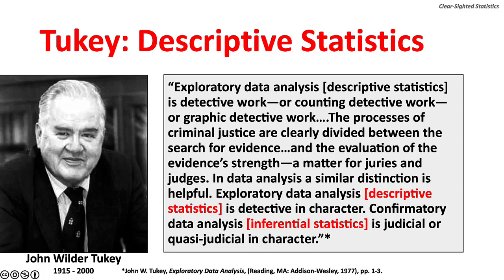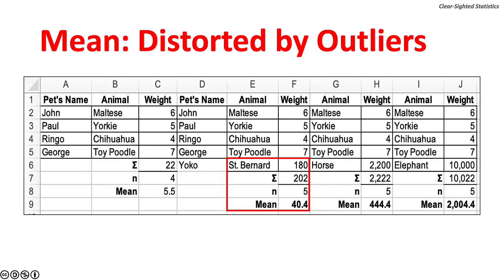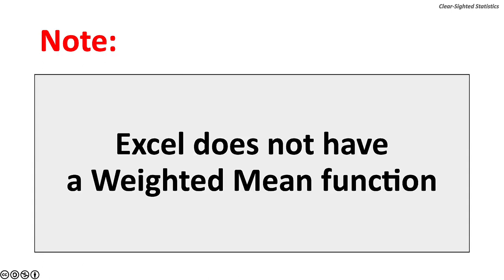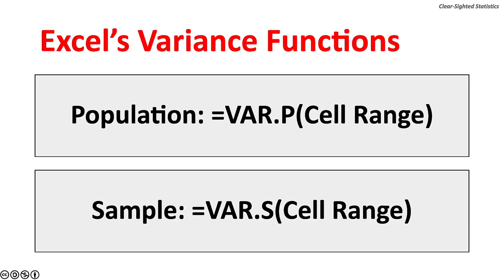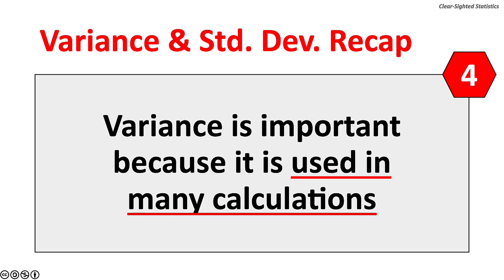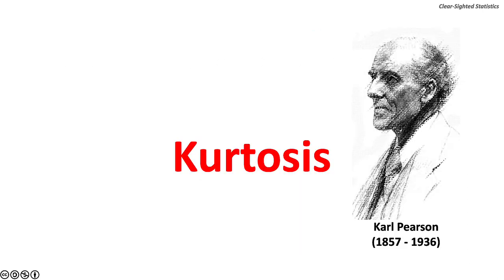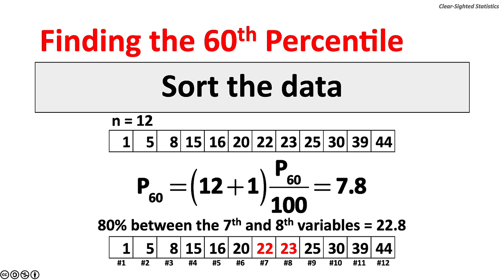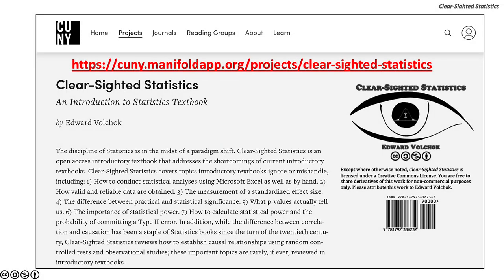Chapter 05: Statistical Measures Lecture